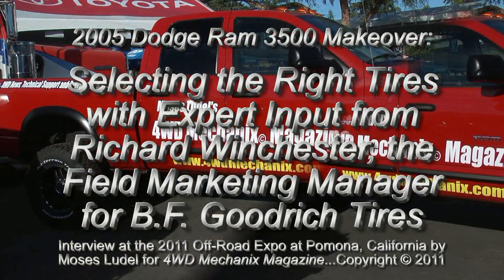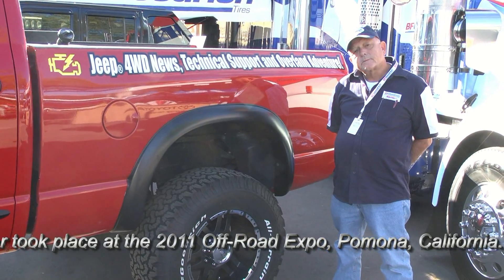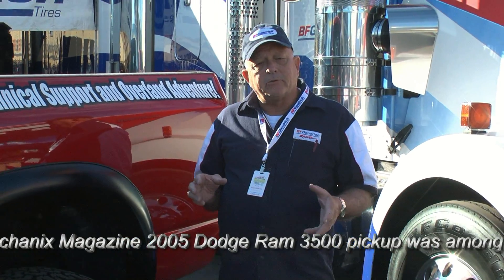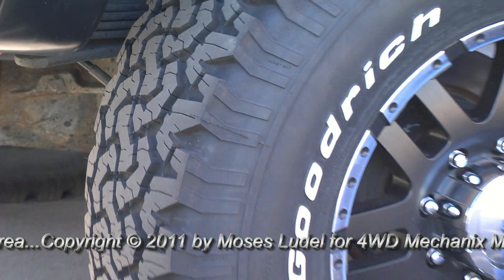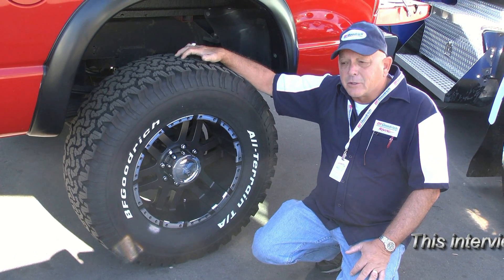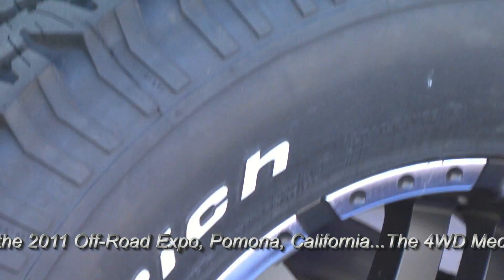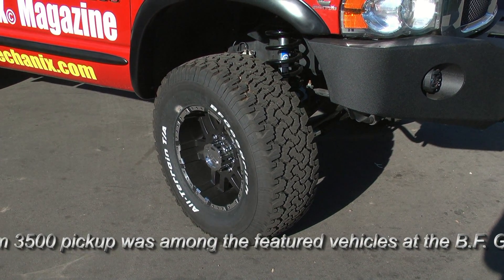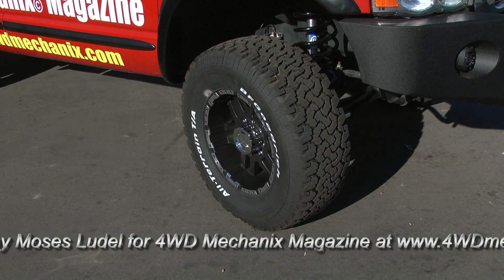4WD Mechanix Magazine: Dodge Ram 3500 Makeover—Choosing Tires & Wheels for a 4" Lift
4WD Mechanix Magazine's 2005 Dodge Ram 3500 4WD truck got a major makeover in time for the 2011 Lucas Off-Road Expo at Pomona. A 4" Mopar Suspension Lift prepared the 2005 Dodge Ram 3500 4WD for 35" tires. This HD video interview with Richard Winchester adds the BFG view of tire choices. Get the rest of the makeover details